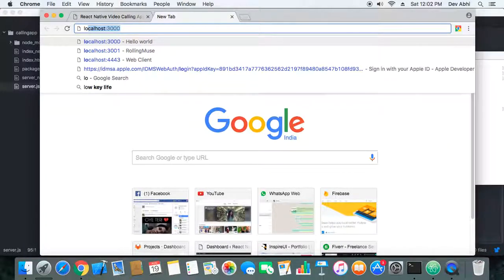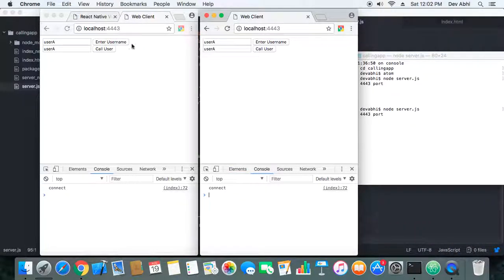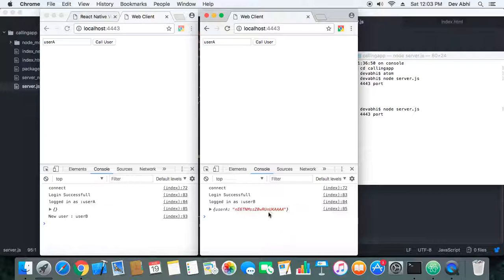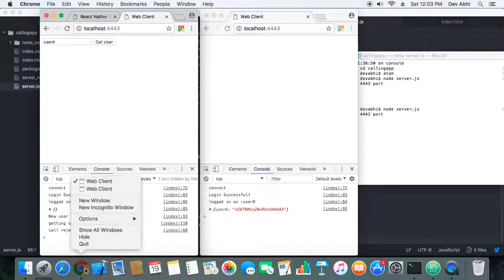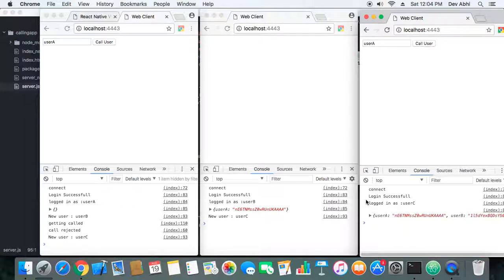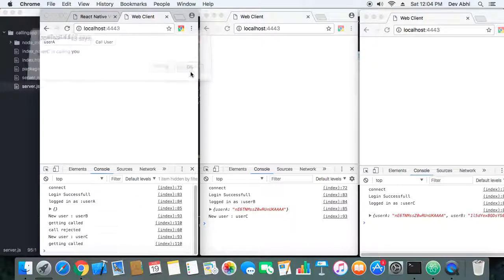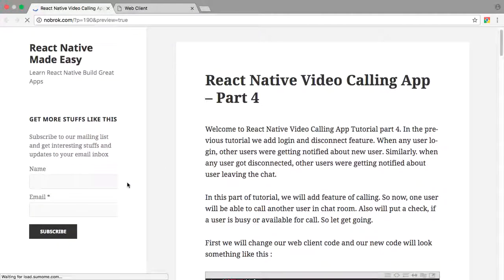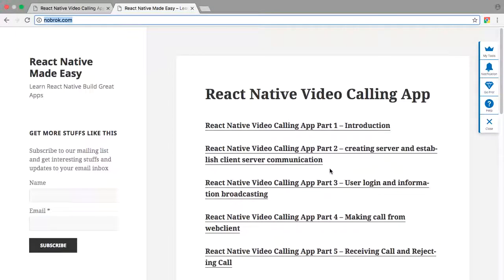React Native Video Calling App Demo – Part 4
React Native Video Calling App Demo - Part 4 - one user making call to another user